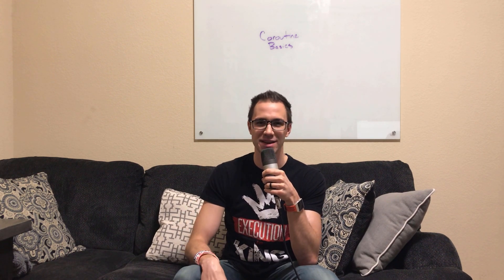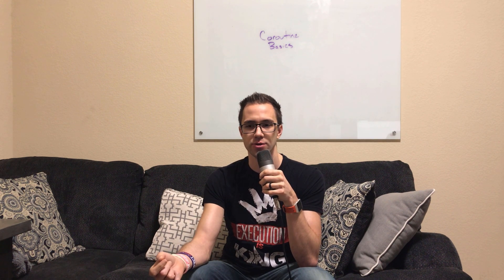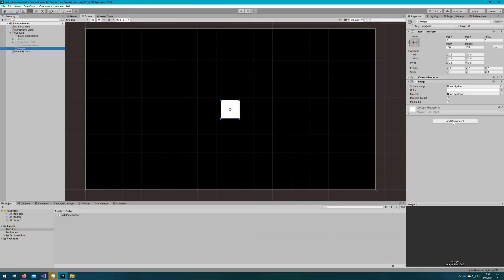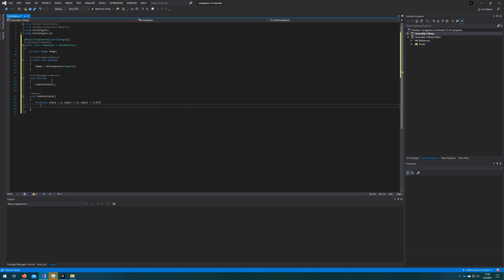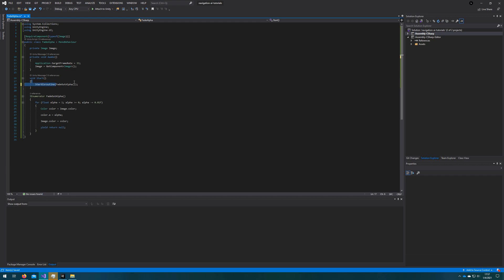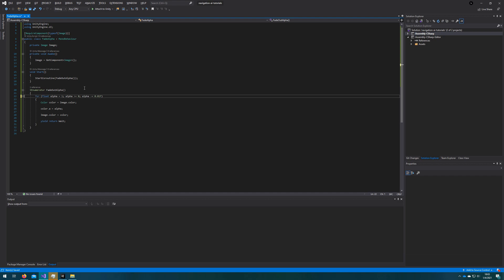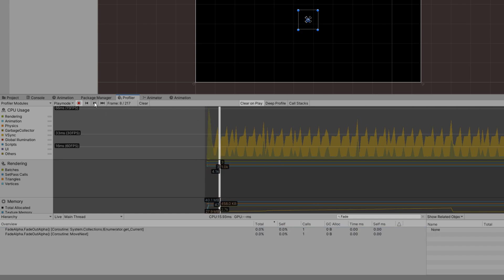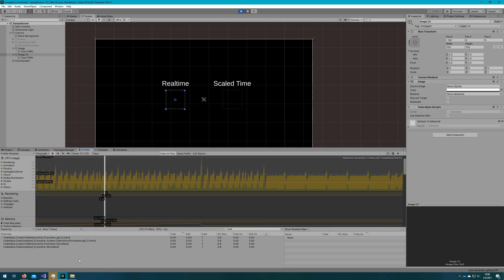Introduction to Coroutines in Unity. What They Are and How To Use Them | Unity Tutorial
Everything you need to know to get started with Coroutines! Don't know what a Coroutine is? No problem! In this video you'll learn:
⚫ When should you use a Coroutine?
⚫ What are Coroutines useful for?
⚫ How do you implement a Coroutine?
⚫ The different ways you can yield in a Coroutine - in depth!

Coroutines are extremely useful and flexible tools to perform operations over several frames. In fact, this is one of the most versatile tools you can use to manage things like custom animations, counting text, skill cooldowns, and much more!

👨‍💻 As always, all scripts written in this video are available on GitHub Gist

Chapters:
00:00 Intro
01:51 What is a Coroutine?
03:09 Example of why you need a Coroutine
05:38 Implementing a Coroutine
07:12 Overview of WaitFor Utility Classes
07:45 WaitForSeconds - Fixed FPS Animation
09:23 WaitForSeconds vs WaitForSecondsRealtime
09:57 Comparing WaitForSeconds vs WaitForSecondsRealtime in a Coroutine
11:17 WaitUtil and WaitWhile
11:52 Implementing WaitUtil and WaitWhile
14:28 WaitForFixedUpdate
16:31 Managing Running Coroutines
18:20 Closing